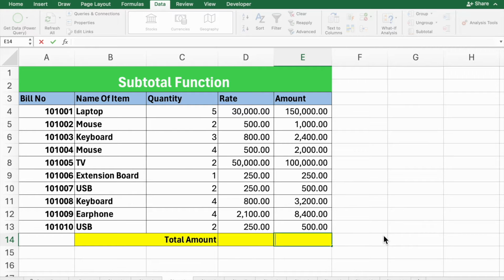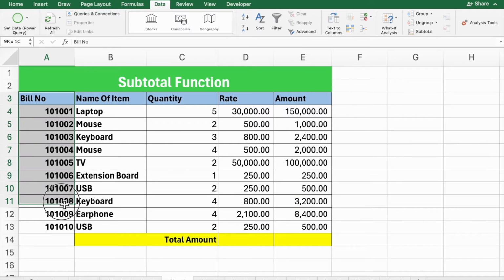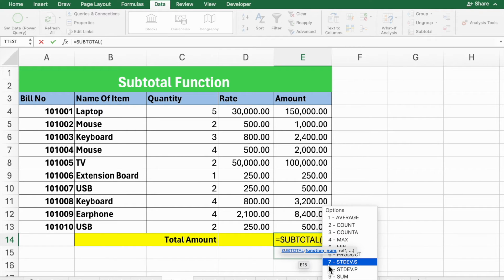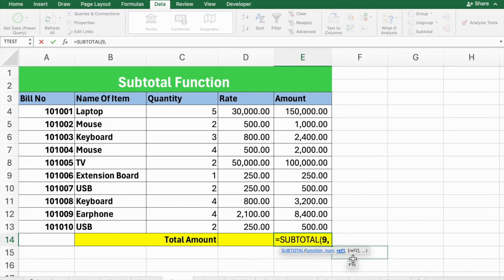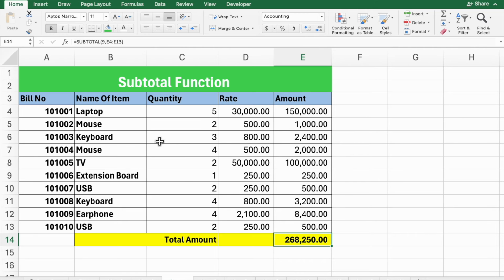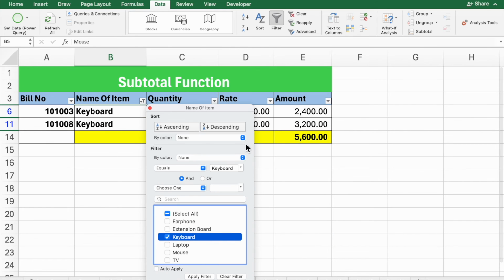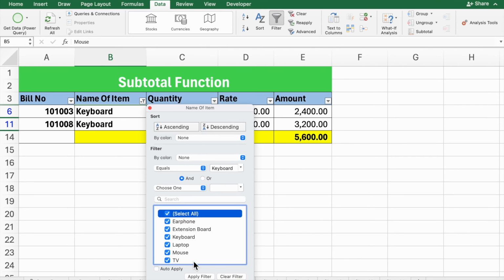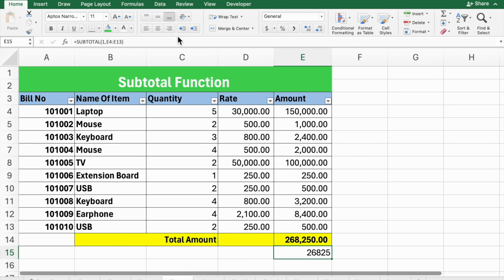How to Use Subtotal Function in Excel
In this video, I am going to tell you about how to Use Subtotal Function in Excel.
Like this you can Use Subtotal Function in Excel.
Thanks.
Use Subtotal Function in Excel
excel subtotal function,
how to create multiple subtotals in excel,
excel how to make multiple subtotals,
mrexcel,
how to use multiple subtotals in excel,
what is the shortcut for auto subtotal in excel?,
how to use subtotal in excel,
subtotal command in excel,
use subtotal in excel,
subtotal in excel,
subtotal in excel formula,
excel tutorial,
excel subtotal formula,
subtotal function in excel,
how to use the subtotal function in excel,
excel,